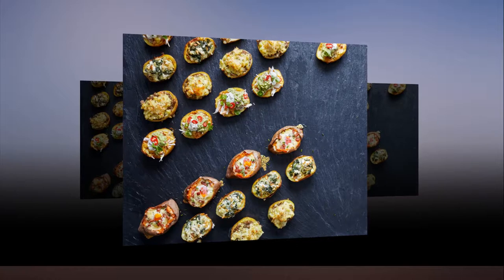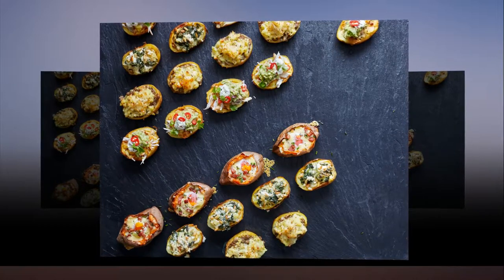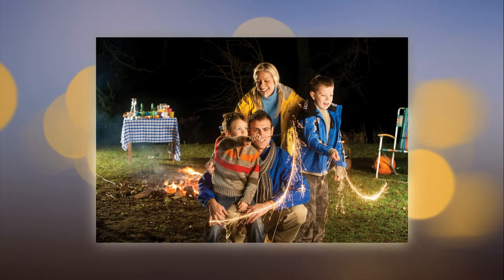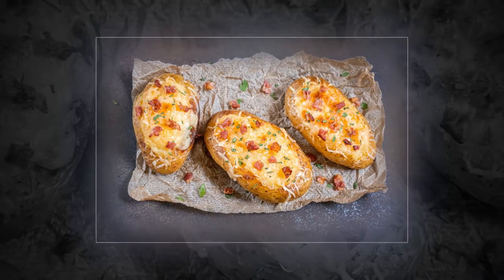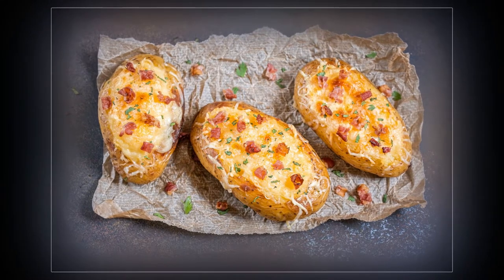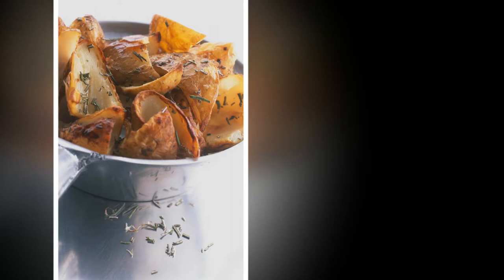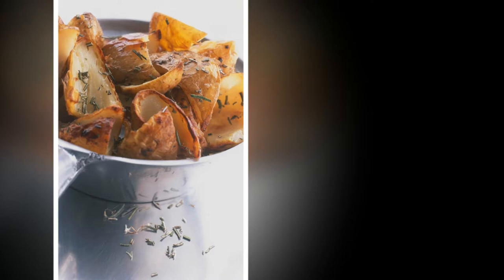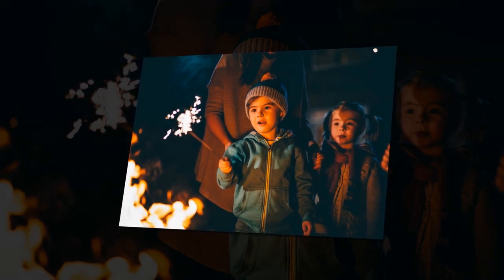Celebrity chef Dean Edwards’ loaded potato skins are the perfect Bonfire Night bites